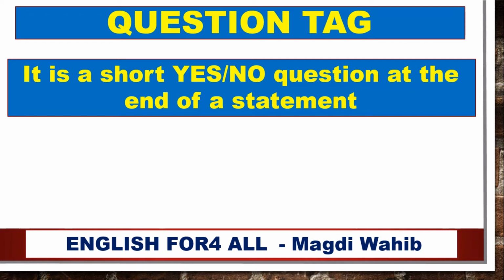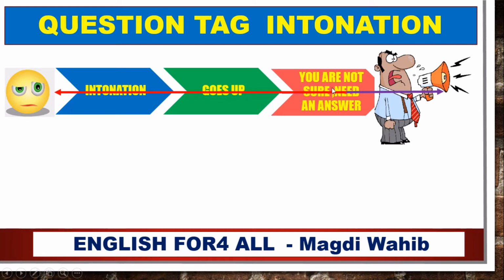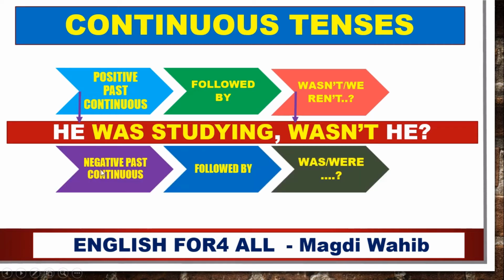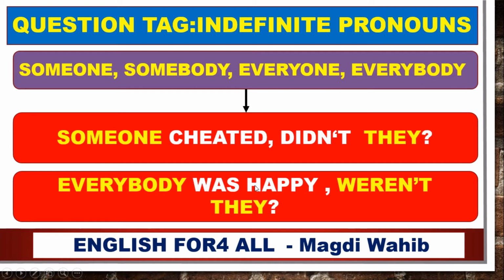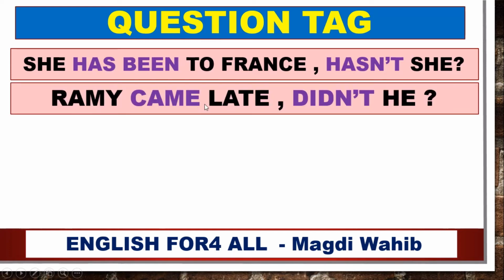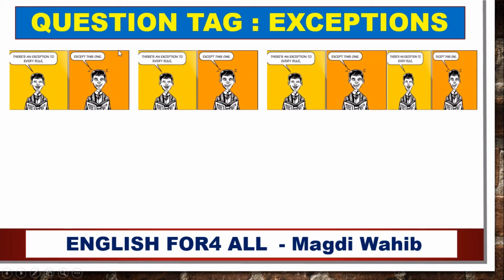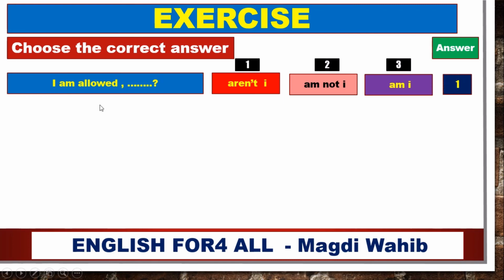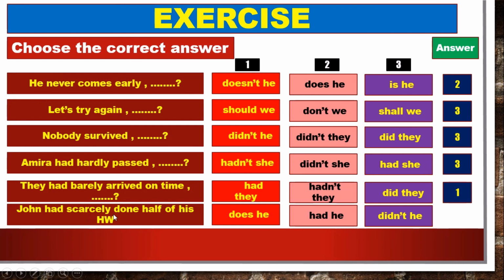question tag |Irregular question tag| السؤال المذيل او المختصر | الحالات الشاذة للسؤال المذيل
شرح بالنظام الجديد لكل QUESTION TAG  مع امثلة وتدريبات عديدة تغطى ايضا الحالات الشاذة لل QUESTION TAG